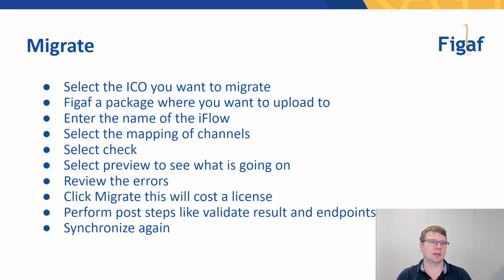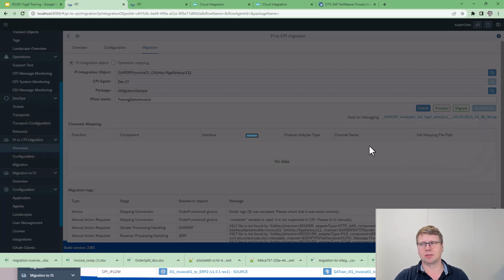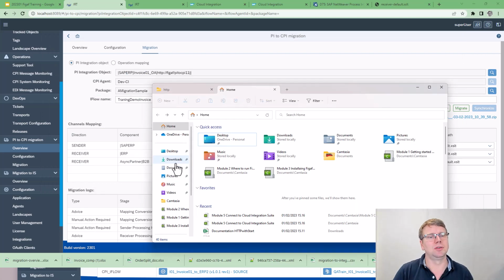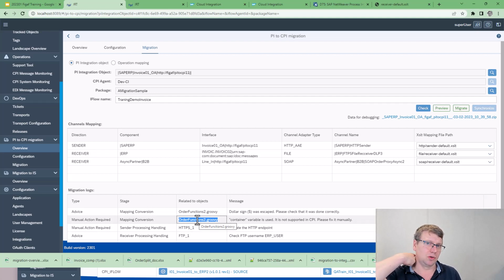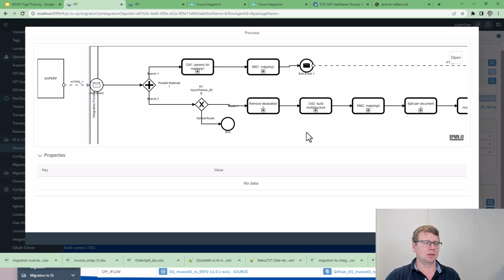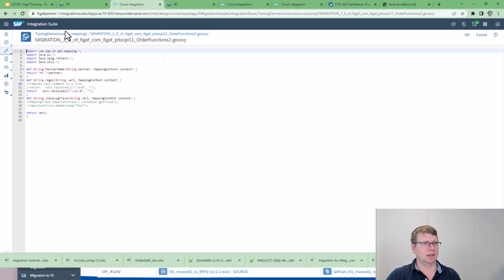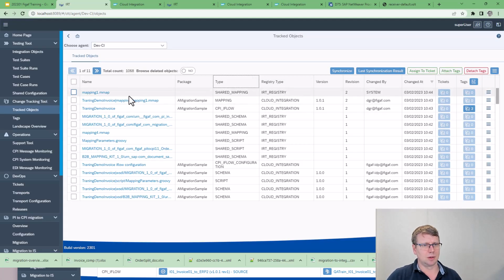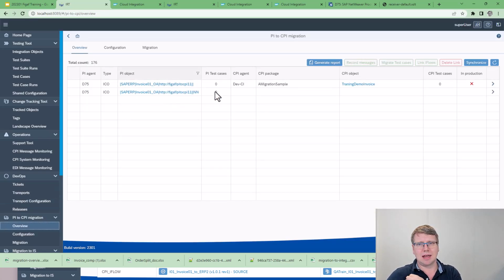Module 12 Perform a SAP PI to Iflow migration with Figaf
Use the one-click migration of the Figaf Tool to migrate ICOs/Receiver Determinations